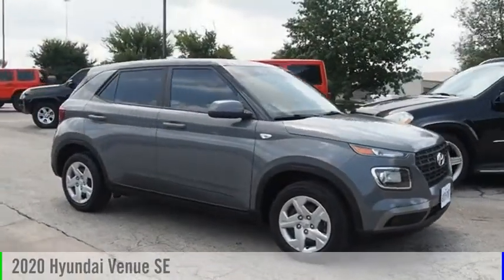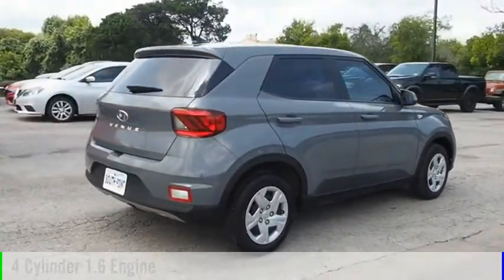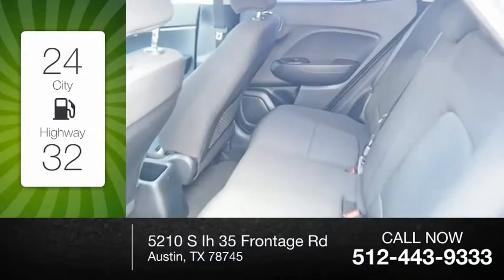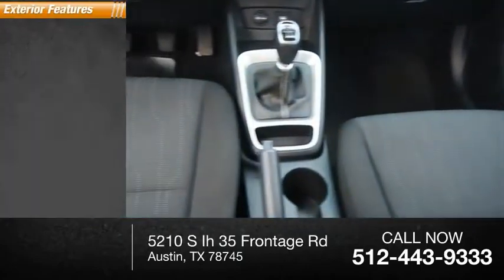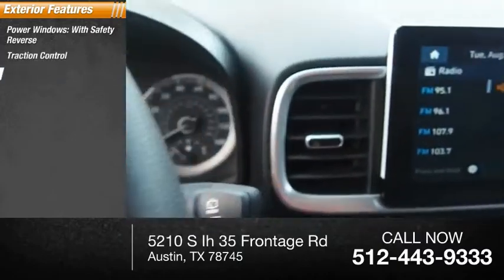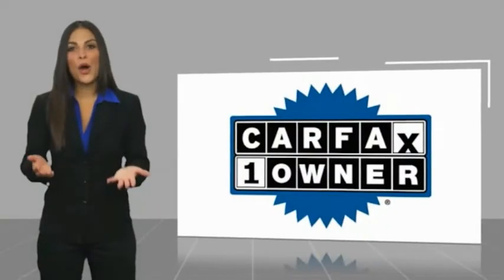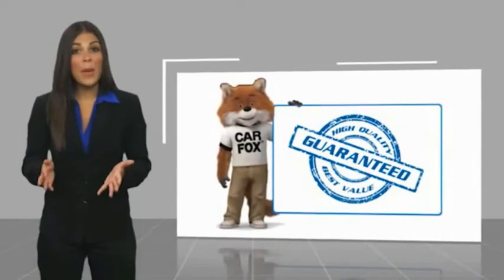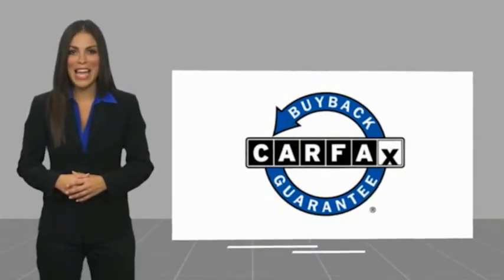2020 Hyundai Venue Austin TX 029057U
2020 Hyundai Venue SE

5210 S Ih 35 Frontage Rd